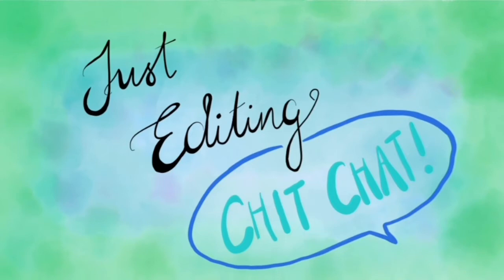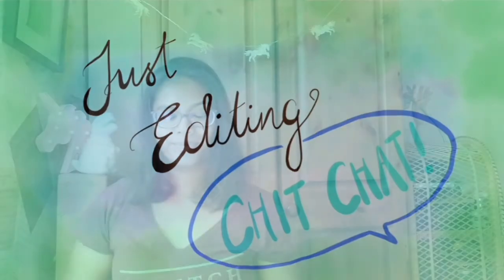Tips for med school interviews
Ahh interviews.. Stressful and exciting (exciting because you're one step closer to your goal! And will always have that step regardless of the outcome)

I genuinely found (some) aspects of my interviews fun, especially where I got to have discussions with interviewers!
But of course interviews can be tricky and intimidating.
Here I've tried to lay out some things that I found helpful when I was applying.

Things will be different this year with the whole coronavirus situation, but remember everyone is in the same boat!

Let me know if this is useful and if you have any video suggestions!

Follow me in Instagram @gradmedgal